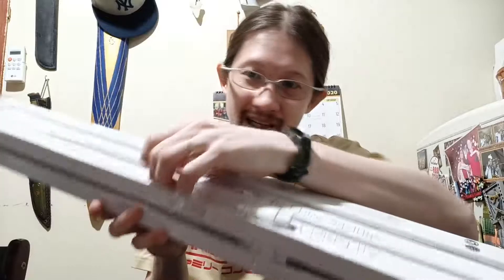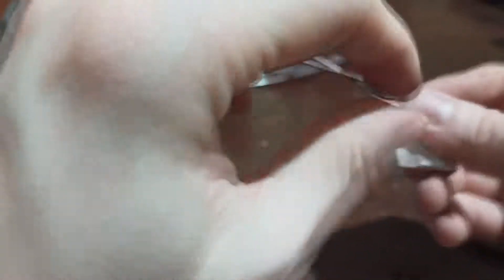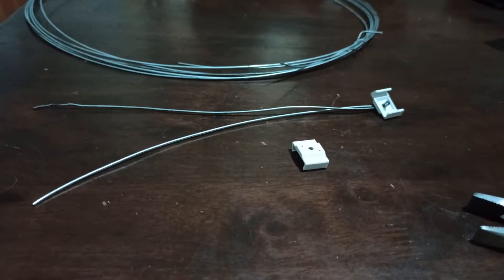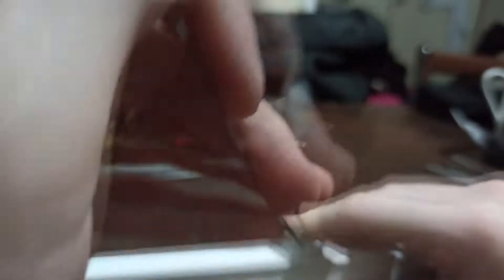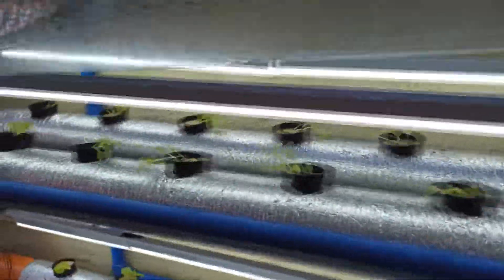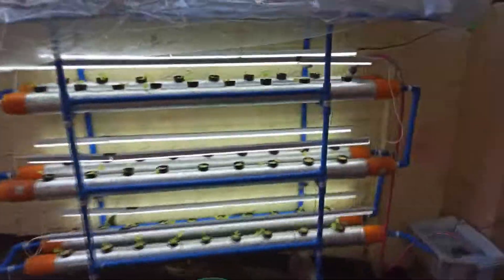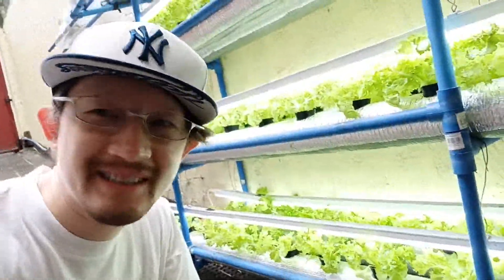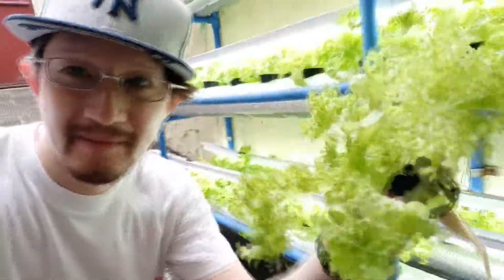Hydroponics - NFT System - LED Lights + Harvest (NO SUNLIGHT)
Part C of our Hydroponics NFT Project, this time we will attach T5 LED Lights.

I used the term grow lights just to emphasize the purpose of attaching the lights. These are just regular cheap T5 LED Lights the Cool Daylight variant which can be bought at any hardware store and are NOT branded grow lights.

I also demonstrate the progress for the plant growth. For the solution used, please refer to my other video on How to Mix your own Hydroponics Nutrient Solution: